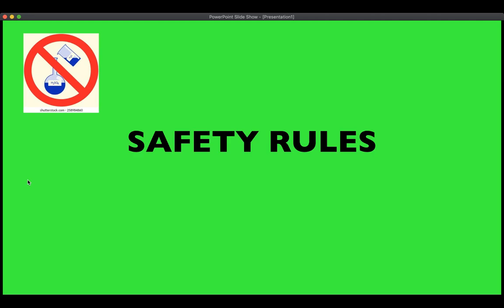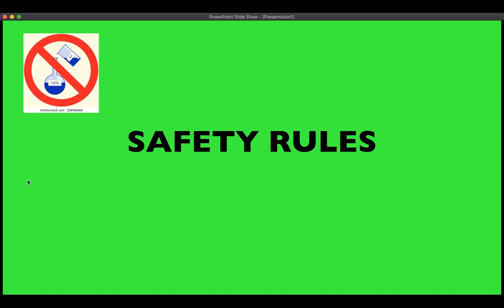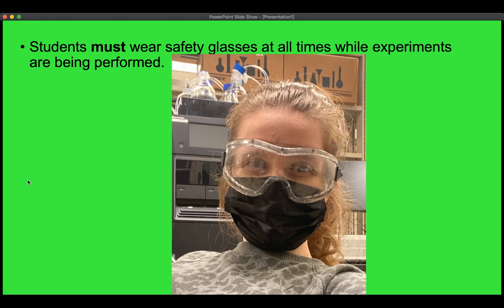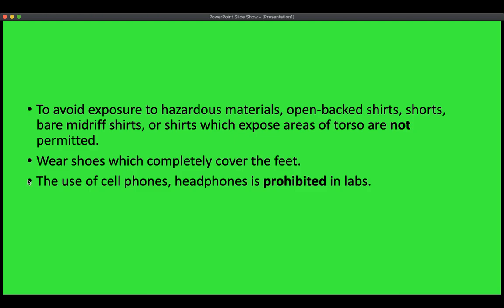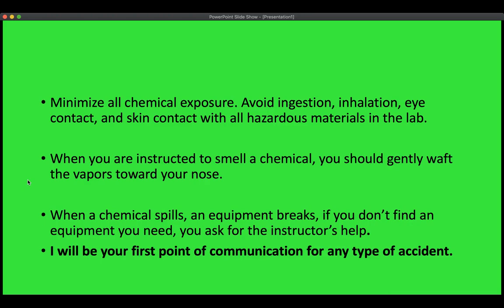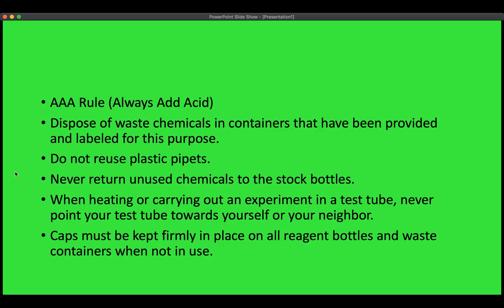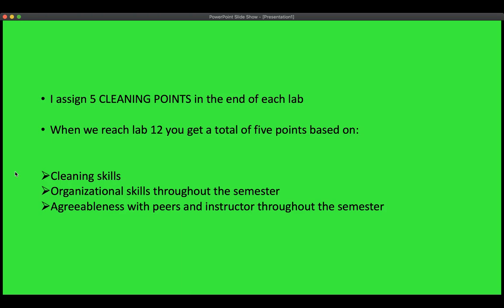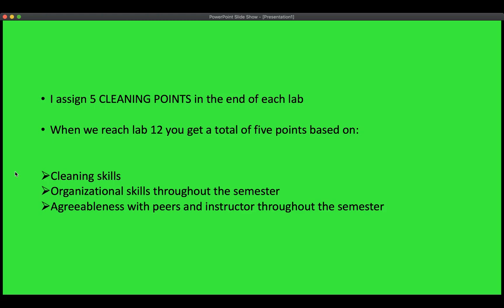Laboratory Safety Rules 1